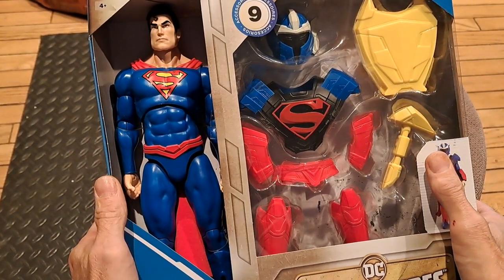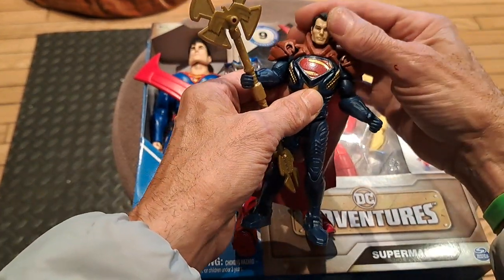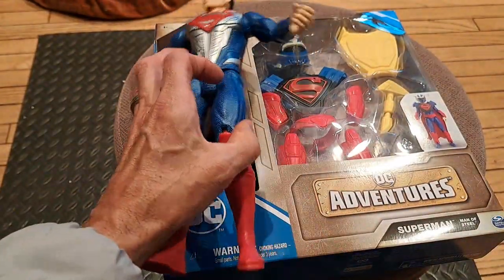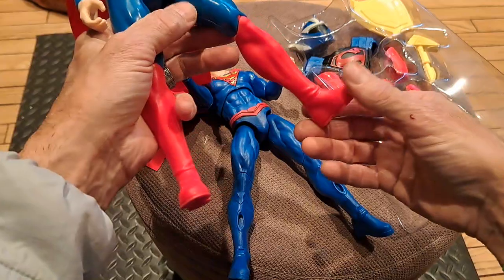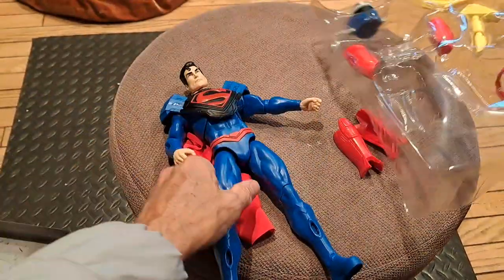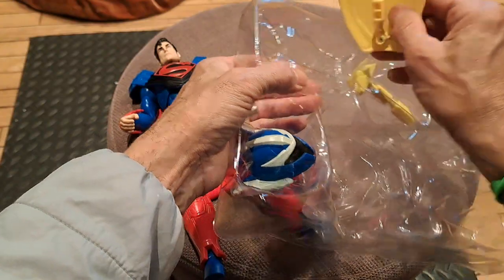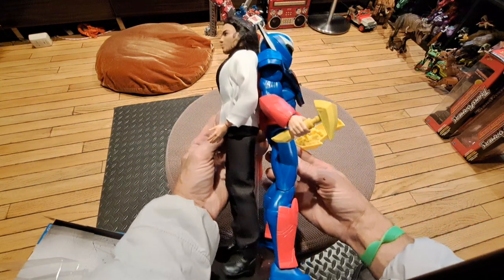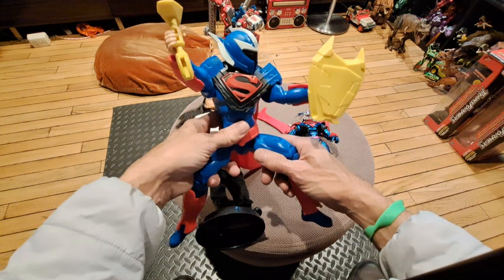Toy Talk& Stuff 296: Unboxing:FINALLY, A SUPERMAN THAT CAN KICK TAIL!!!